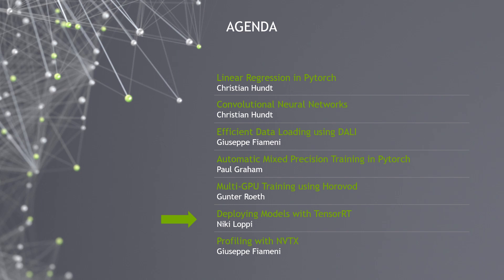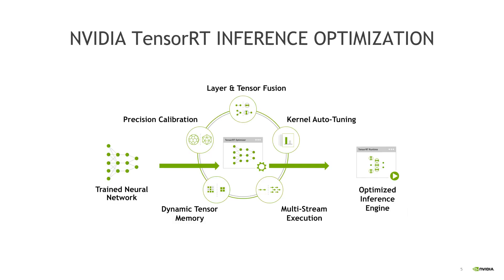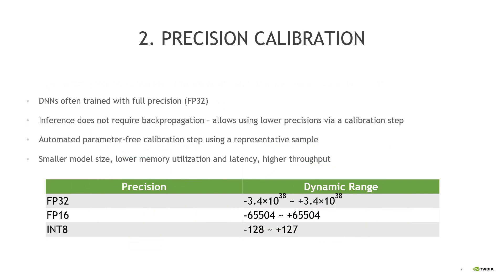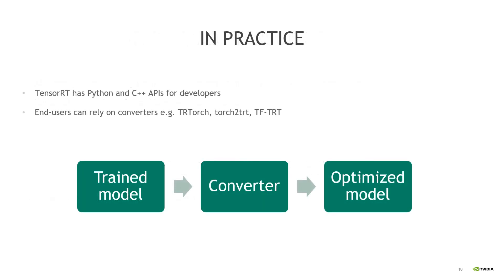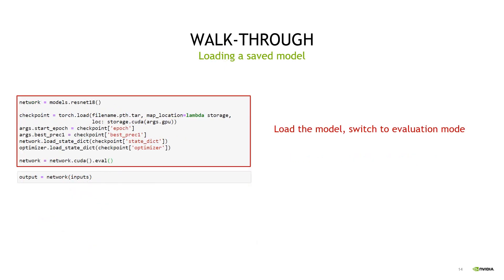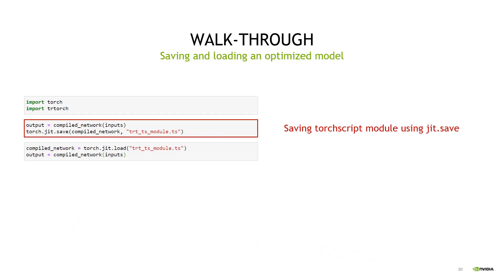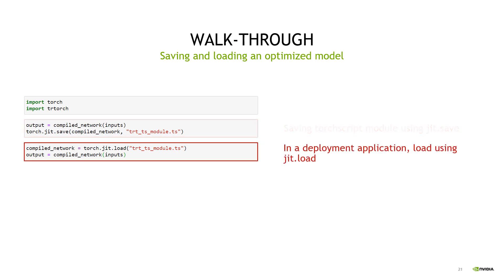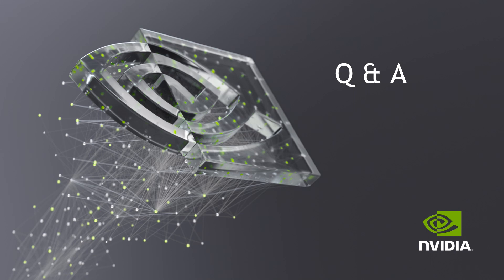NVAITC Webinar: Deploying Models with TensorRT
Learn how to accelerate deep learning (DL) inference with TensorRT via TRTorch library.